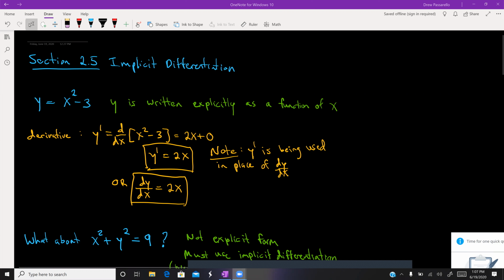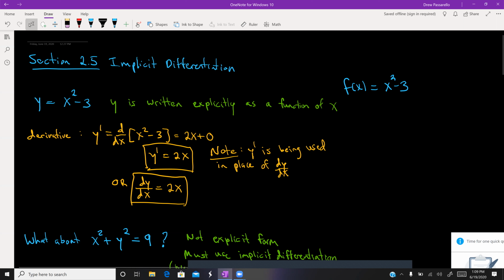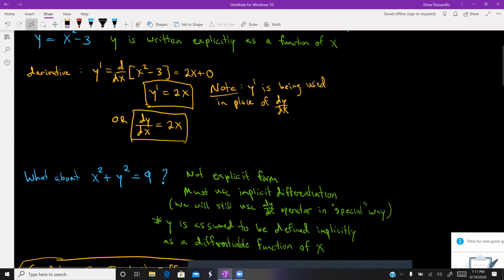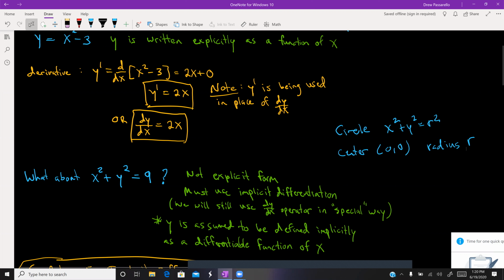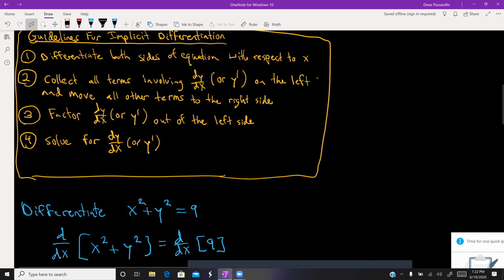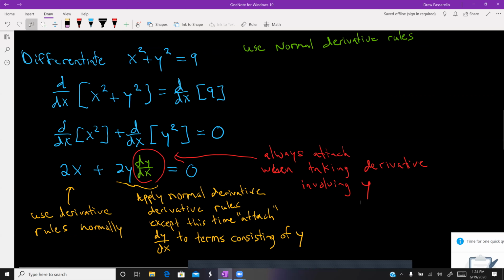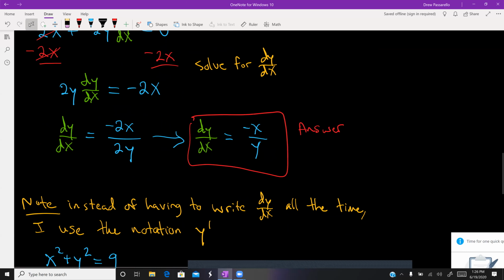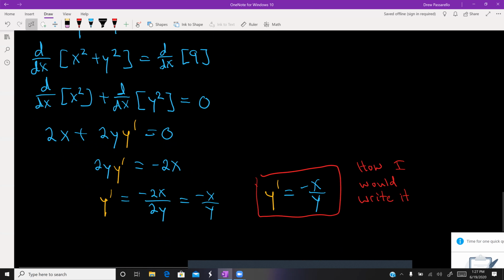MAT 140 (Calc I) Section 2.5 pt1 - Implicit Differentiation